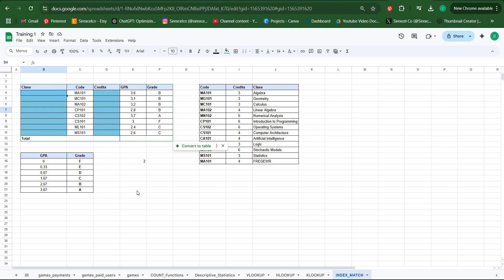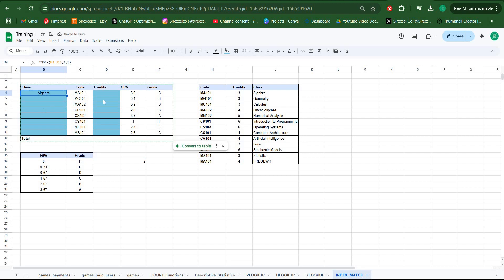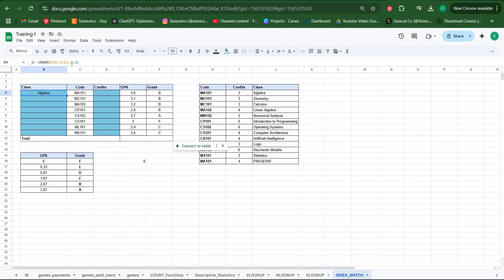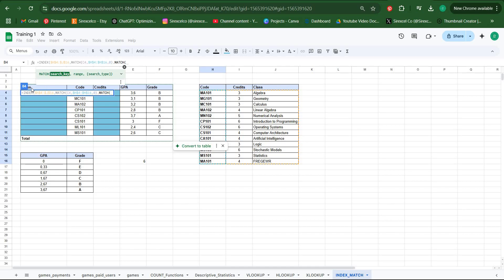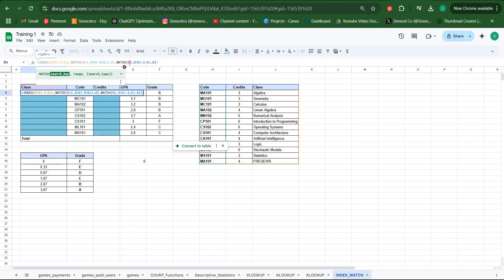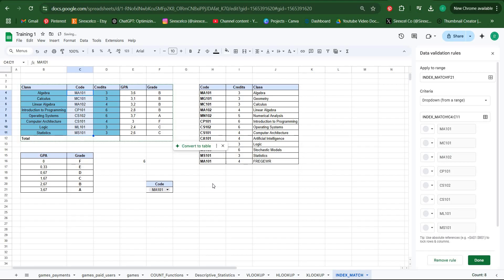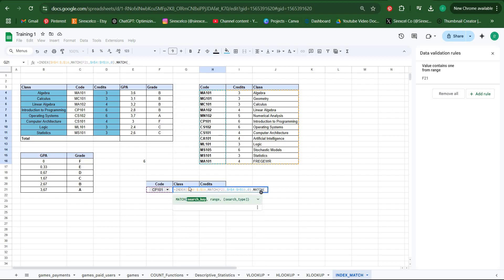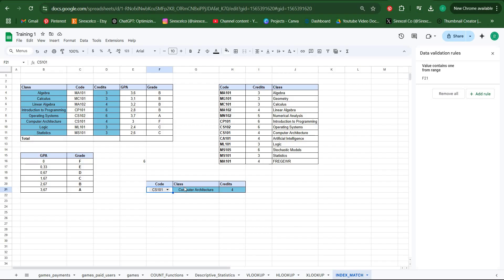How to use Google Sheets Index Match (The Right Way) with Real World Examples in 7 mins!!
Google Sheets INDEX & MATCH Combo Explained | Dynamic Data Lookups Made Easy!!

Master the INDEX and MATCH combination in Google Sheets for powerful and flexible data lookups! In this tutorial, you'll learn:

INDEX Function: Extract data from specific rows and columns with precision.
MATCH Function: Dynamically locate positions in your data.
INDEX-MATCH Combination: Replace traditional lookup methods with this versatile and dynamic duo for more accurate results.
Whether you're handling complex datasets or simple spreadsheets, this guide will revolutionize the way you retrieve and organize information in Google Sheets.

Chapters
0:00 - 0:10 Intro
0:11 - 1:17 INDEX Function
1:18 - 2:05 MATCH Function
2:06 - 7:49 INDEX & MATCH Function